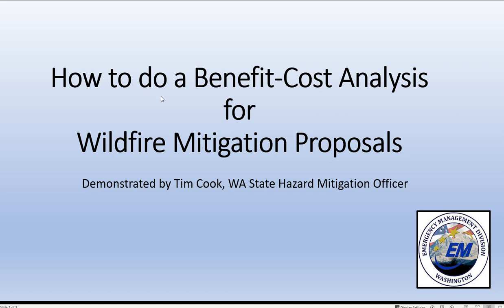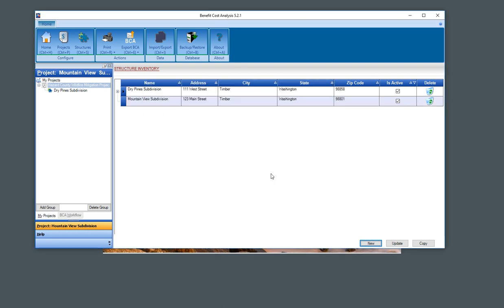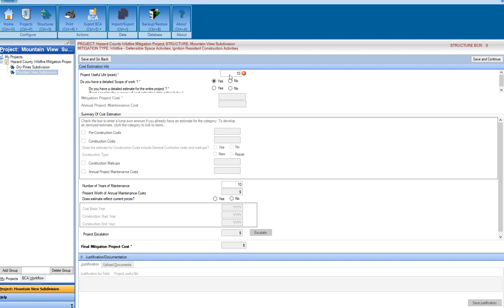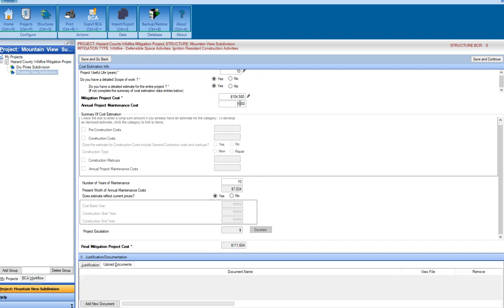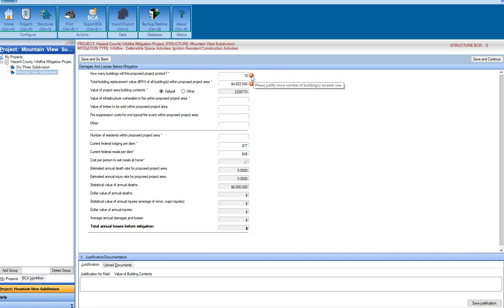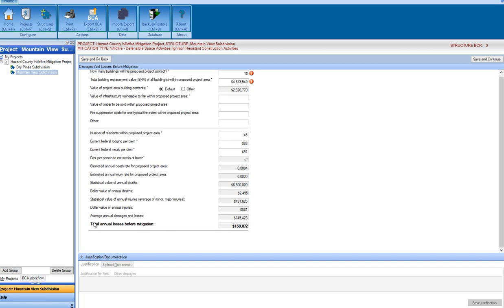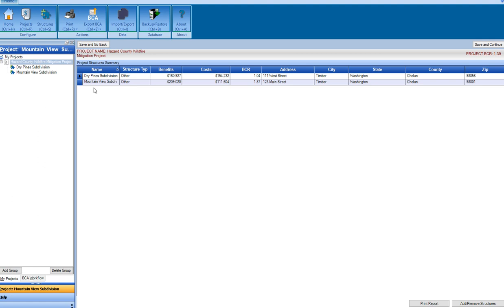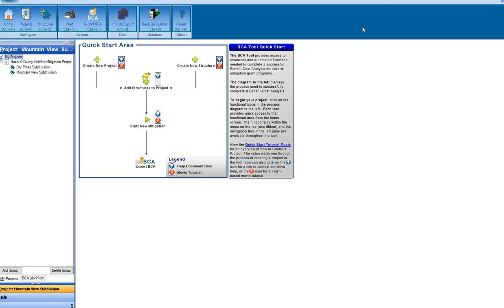Doing a Benefit-Cost Analysis for Wildfire Mitigation Proposals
In this video, I demonstrate how to do a basic Benefit-Cost Analysis (BCA) for a wildfire mitigation proposal-- defensible space and ignition-resistant material retrofit actions. It is intended as a guide for HMGP Post Fire 2018 grant applicants in WA.